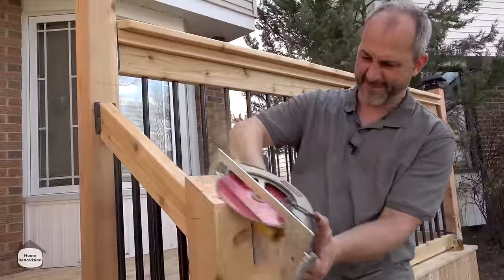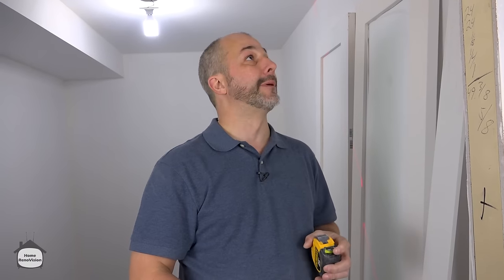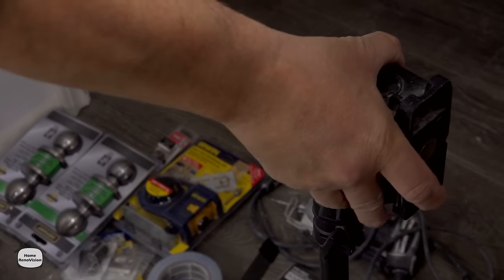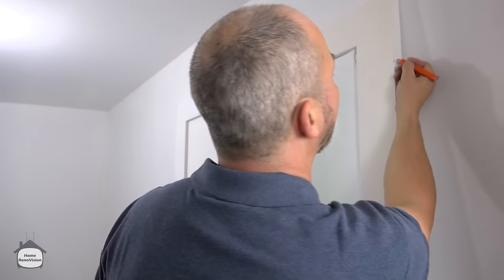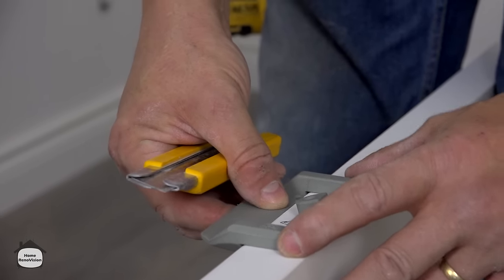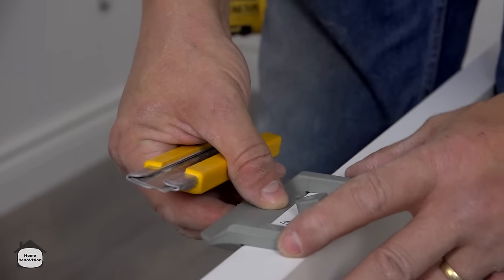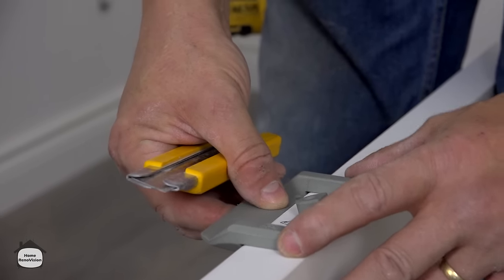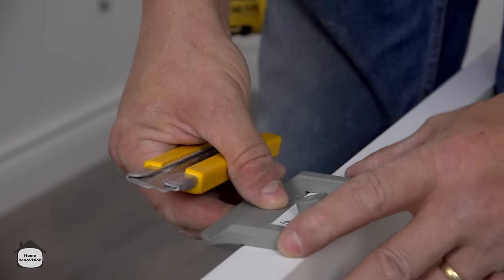Install French Doors YOURSELF! | DIY Tutorial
Classic French doors combine the element of open concept while maintaining privacy-—an elegant choice for any home.  In this video we'll show you how to DIY and install your own french doors! Let's go!

🔨 SHOP TOOLS 🔨

WATCH SOME OF OUR POPULAR VIDEOS NEXT!!